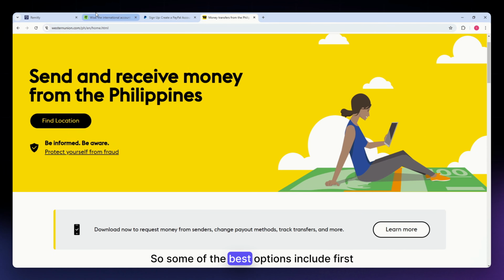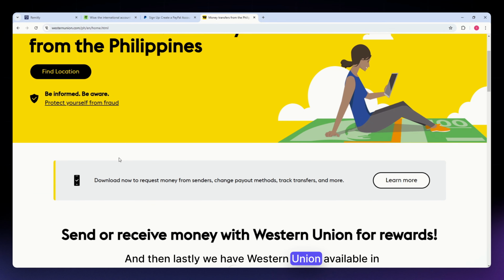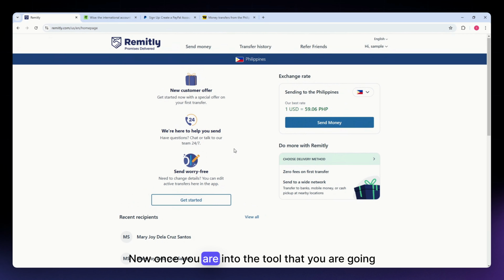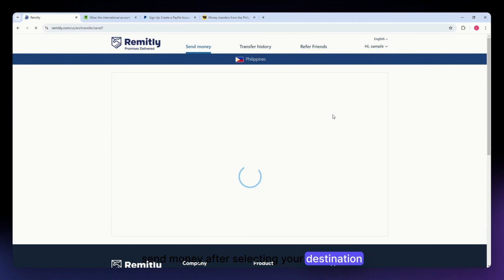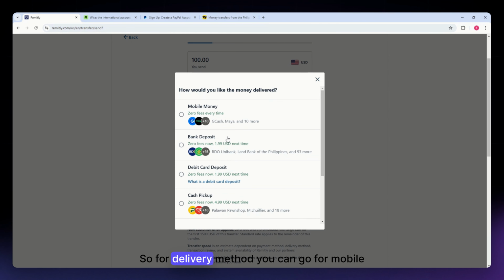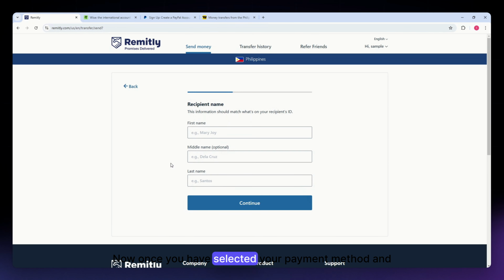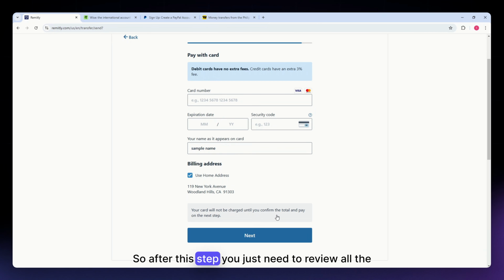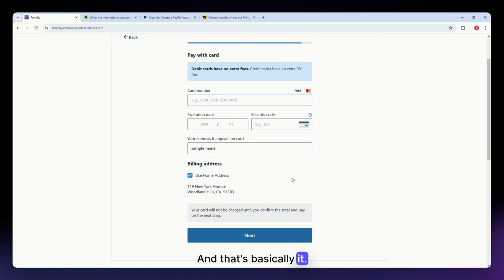How To Send Money Internationally with Remitly 2026 (LOWEST FEES)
Looking to send money internationally? Check out this video on how to use Remitly for the lowest fees and easiest transfer process in 2026!